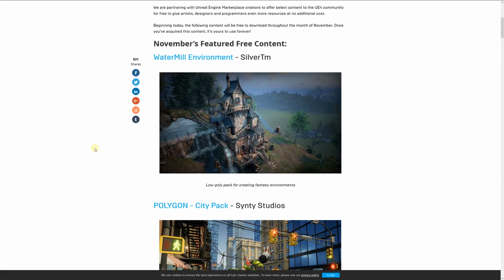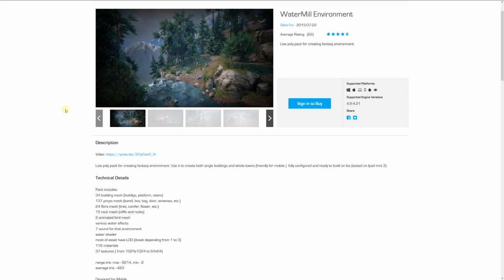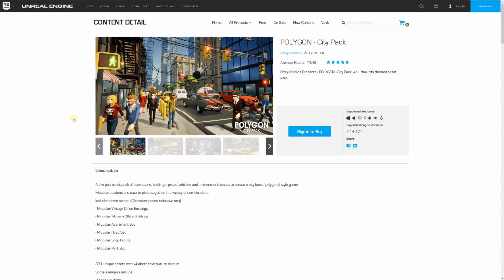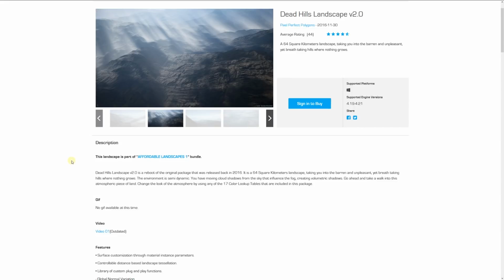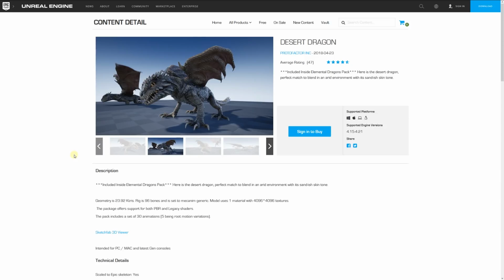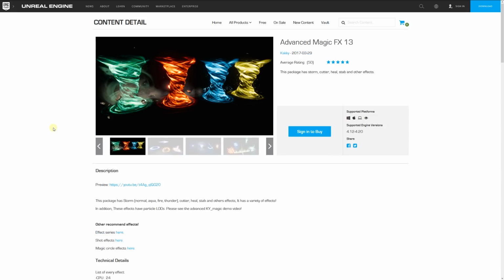FREE Unreal Engine ASSETS - November 2018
A selection of free unreal engine assets available for November 2018, only for a limited time. Plus featuring the permanent free additions to the Unreal Store. Check them out! Suitable assets can be used in other game engines like Unity! :)

Unreal Store Freebies: N/A